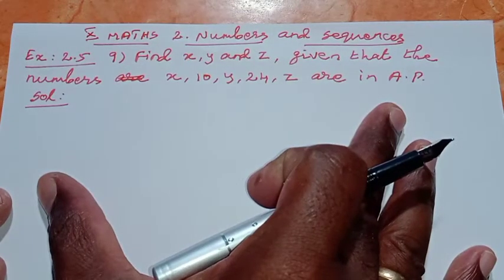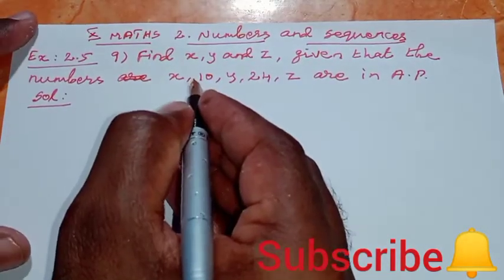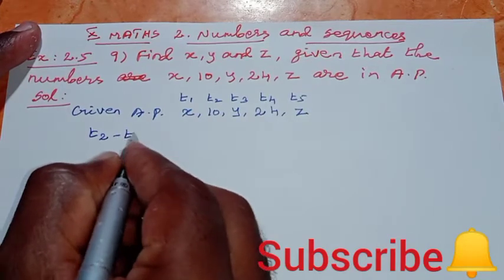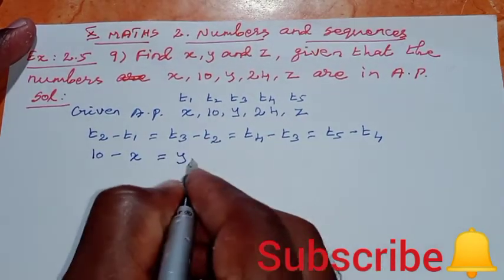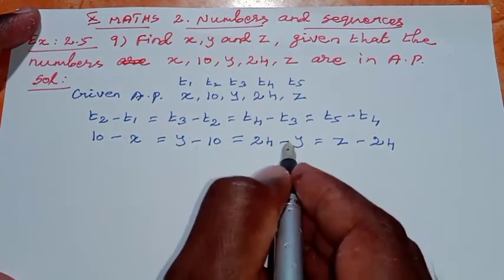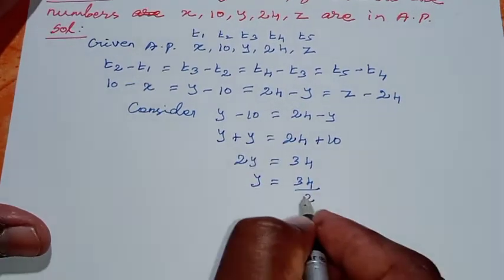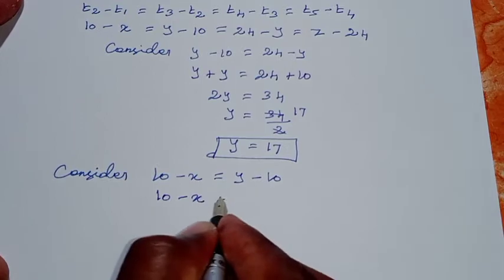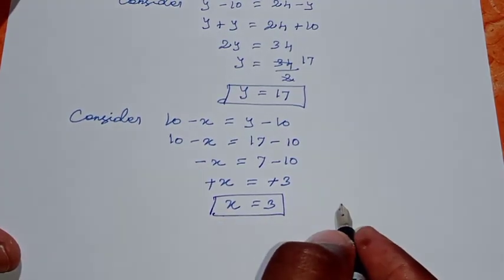TN 10th Maths Chapter 2 Numbers and Sequences Exercise 2.5 Sum 9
10th maths chapter 2 exercise 2.5 sum 9
10th maths exercise 2.5 sum 9
10th maths exercise 2.5 9th sum